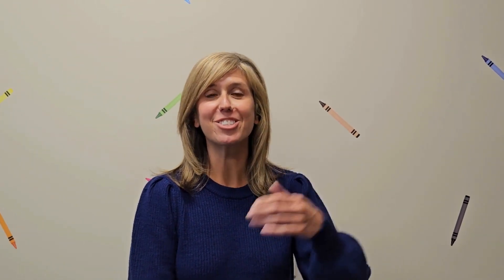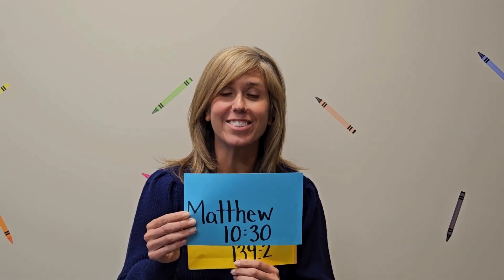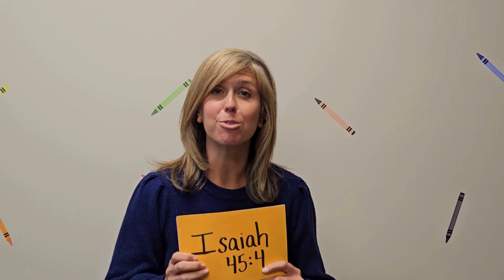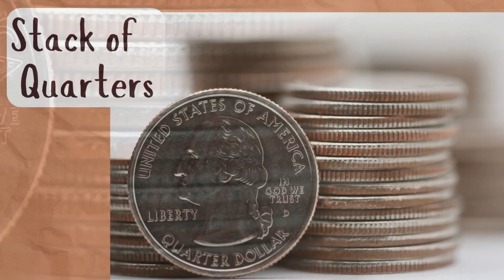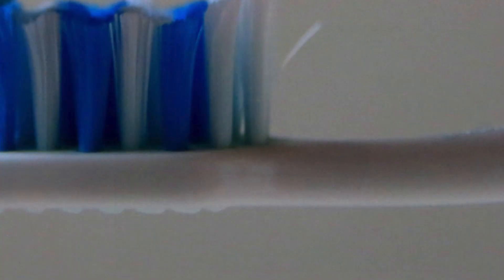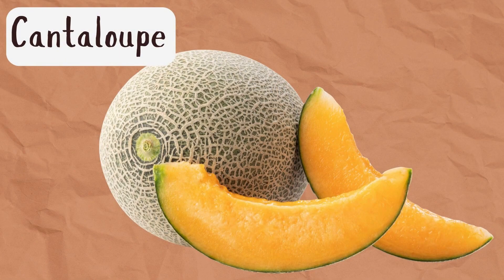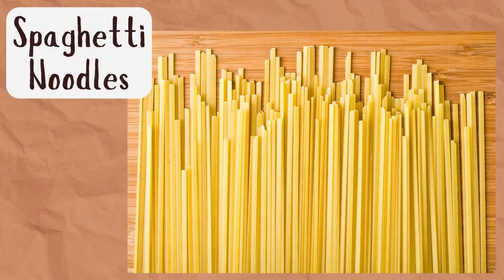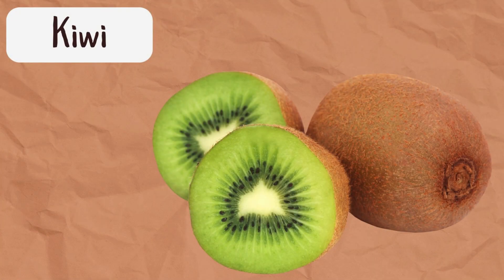MISDA Kids Sabbath Stories: Jesus is Zoomed in on You!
Join us as we play a game that will focus on the details. May we all be reminded how Jesus knows each and every intricate part of our lives and He loves us so much!